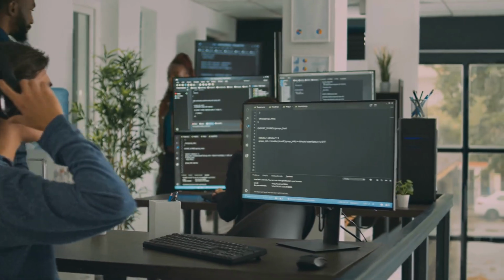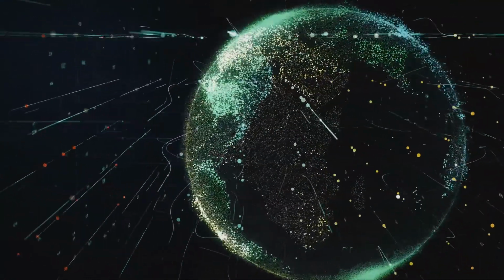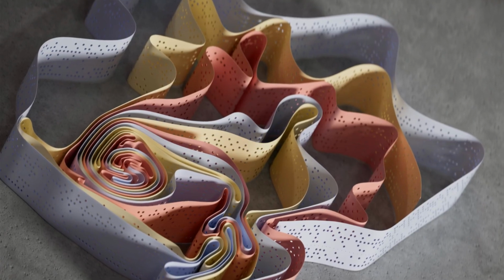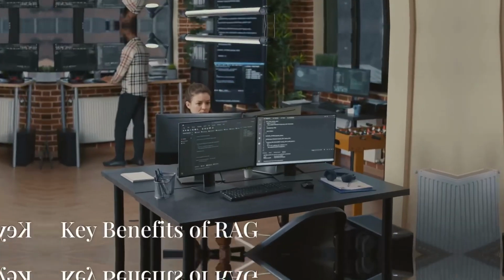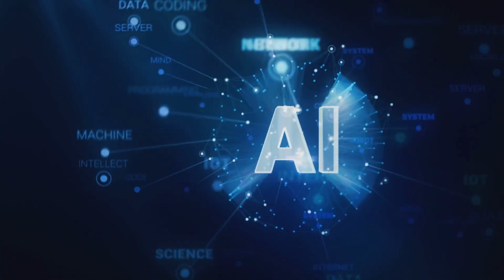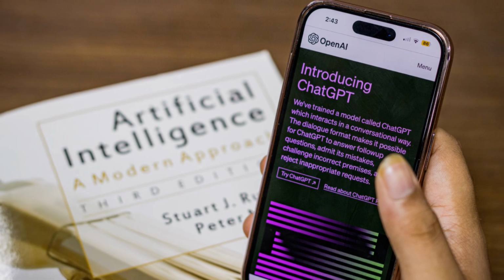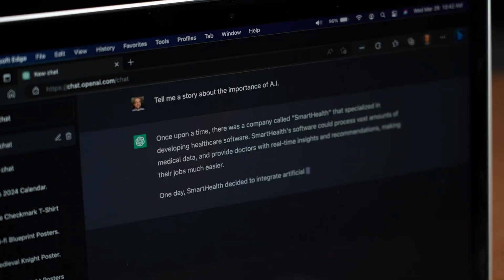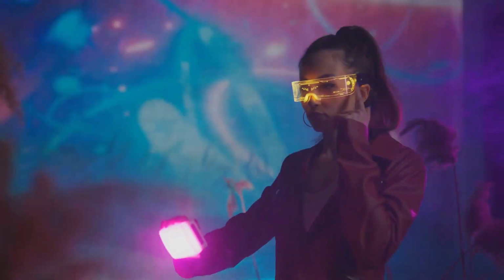RAG (Retrieval-Augmented Generation) Explained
Welcome back to AI Foundation Learning! In today's video, we dive into the fascinating world of RAG, or Retrieval-Augmented Generation. RAG is a powerful technique that combines the strengths of retrieval-based and generative models to improve the quality of generated text. Whether you're an AI enthusiast, a beginner, or a professional, this video is for you!

👍 **Like** this video and **share** it with others who might be interested!